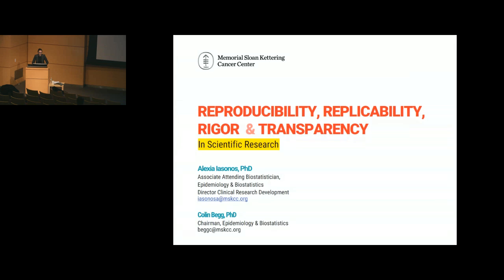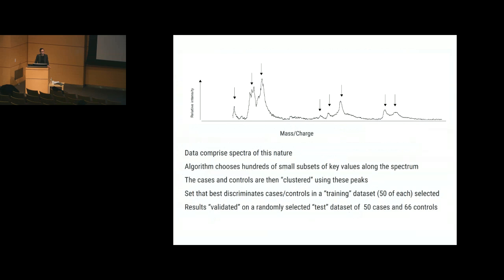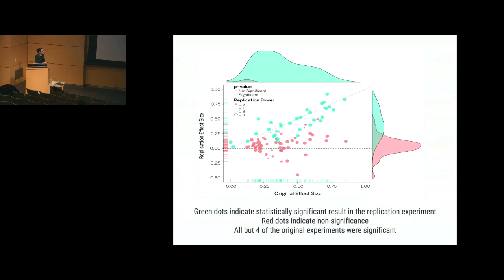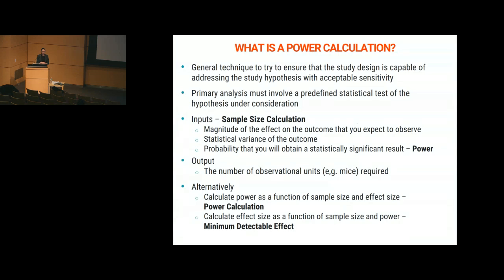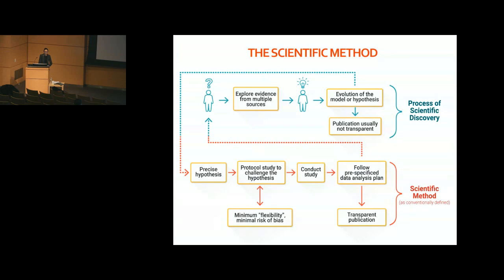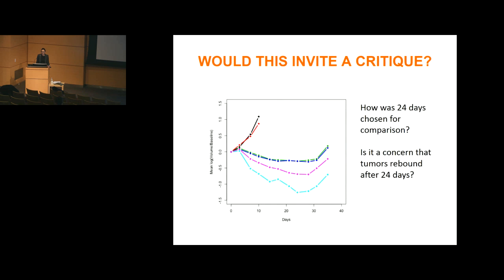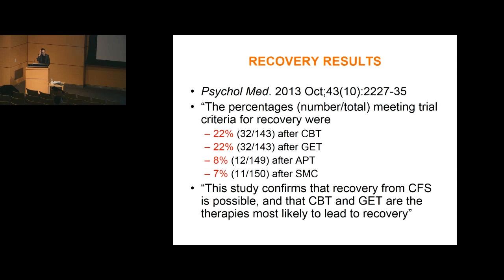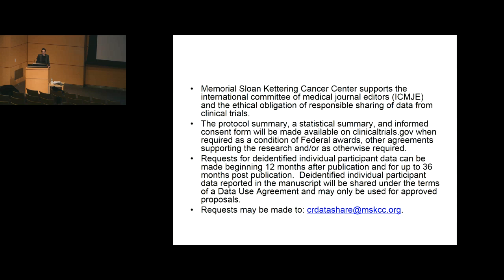Reproducibility_Replicability_Rigor_and_Transparency_in_Scientific_Research (2)